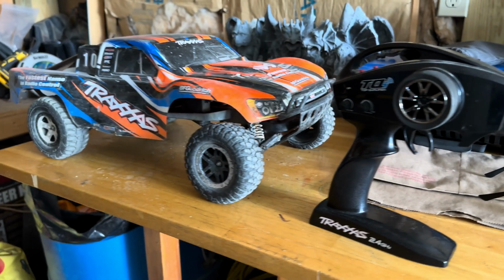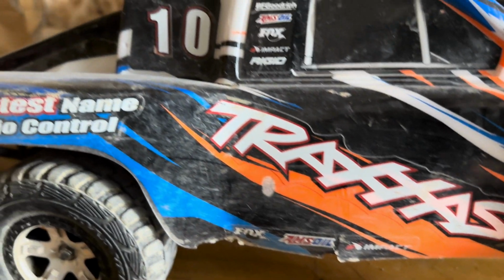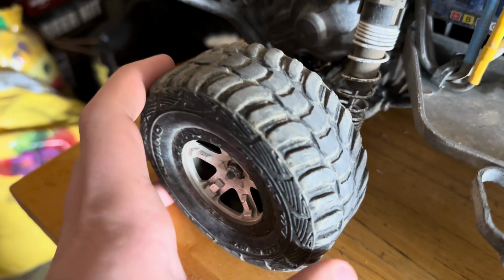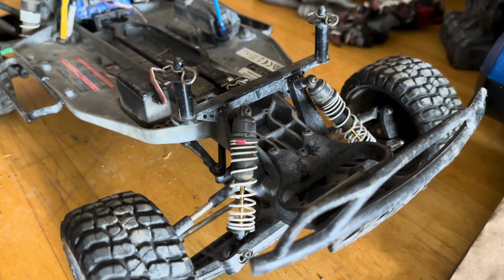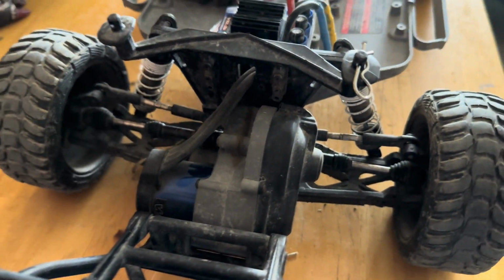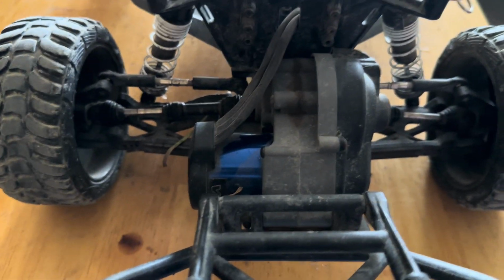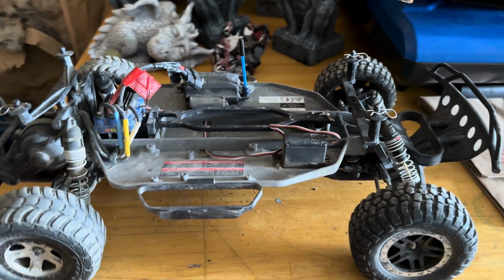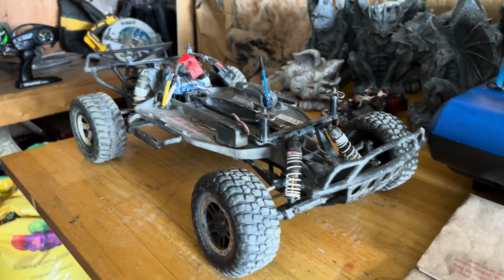Traxxas slash 2WD VXL 2 year review!